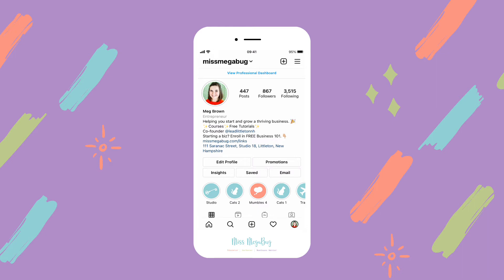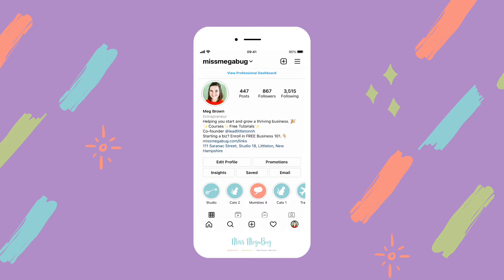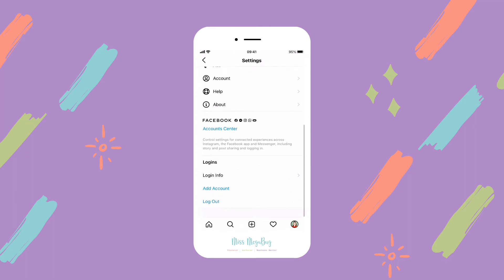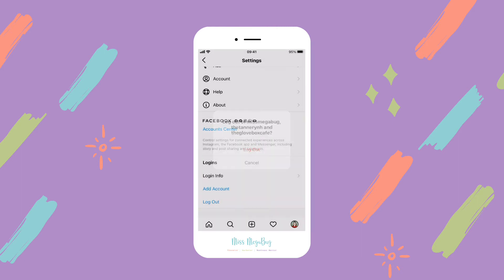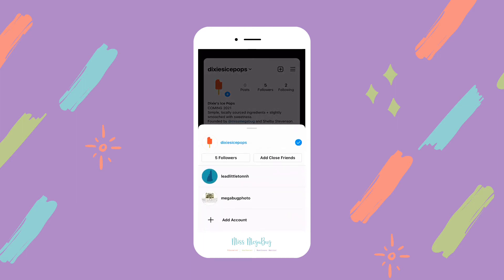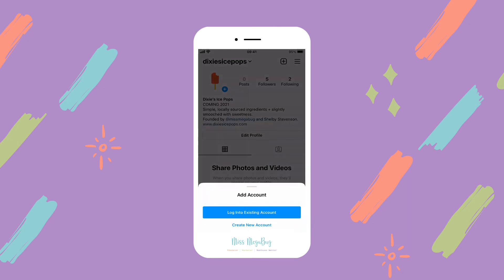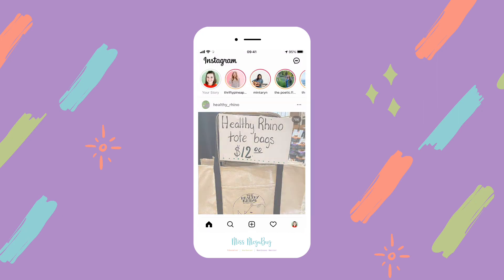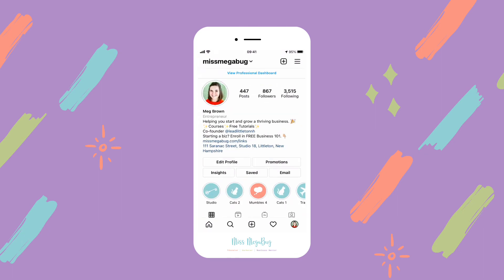How to Log Out of Instagram (When You Have Multiple Accounts)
Tried logging out of an Instagram account and it won't go away?

In this tutorial, you'll learn how to log out of an Instagram account for good.

CHAPTERS
0:00 Intro
0:35 The Method
1:45 Next Steps

RESOURCES